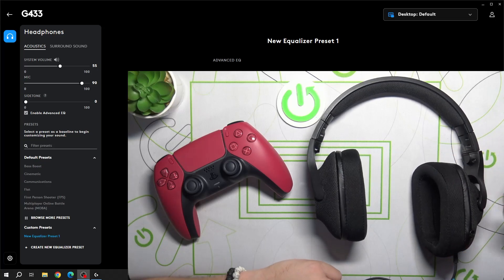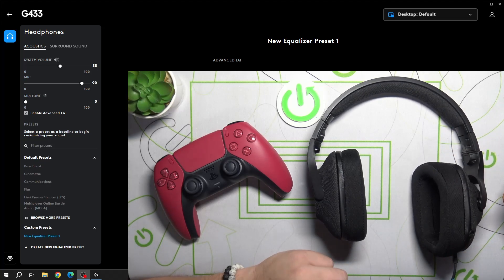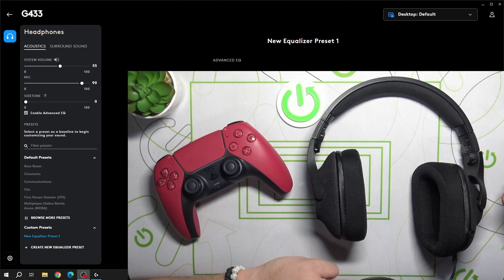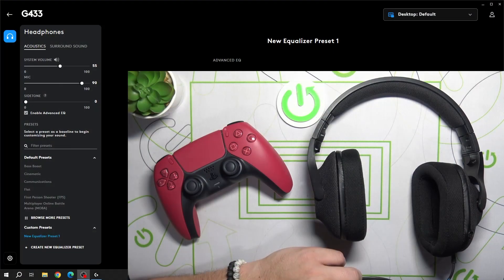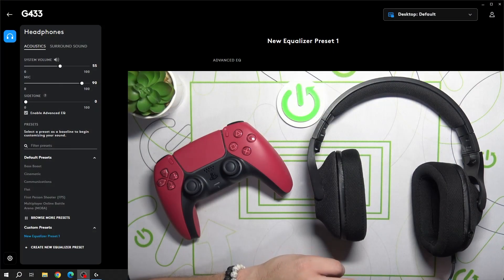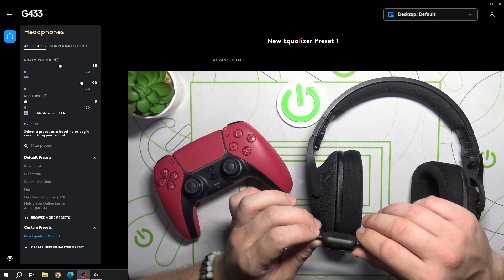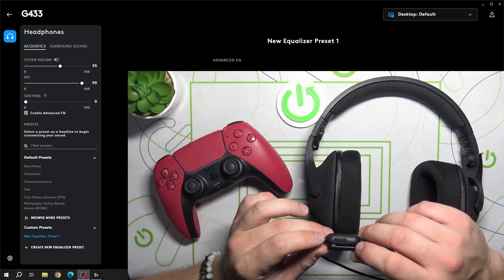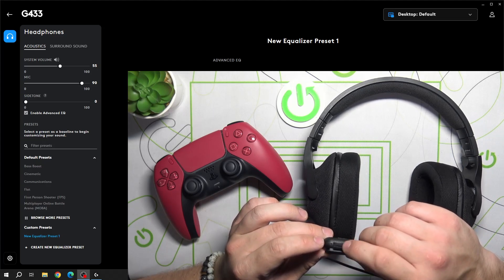How to Adjust Volume via Control Panel on Logitech G433 - Easy Guide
Adjust the volume of your Logitech G433 using the control panel for precise audio management. Follow our guide to learn how to use the control panel effectively.

How to adjust volume via control panel on Logitech G433? How to use control panel for volume adjustment on Logitech G433? How to increase volume using control panel on Logitech G433? How to decrease volume using control panel on Logitech G433? How to access volume control panel on Logitech G433? How to manage sound settings on Logitech G433? How to customize volume via control panel on Logitech G433?